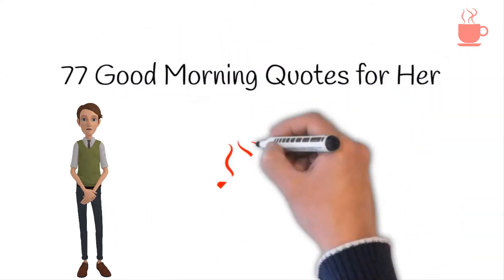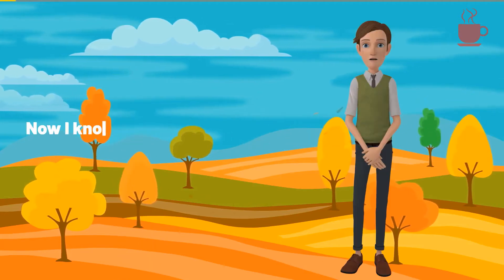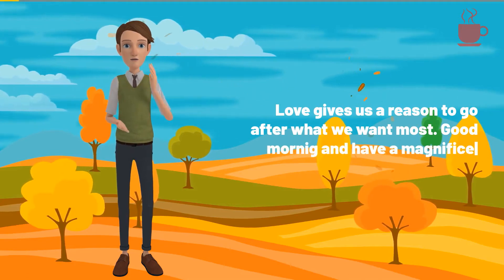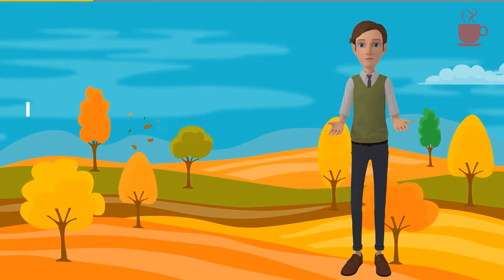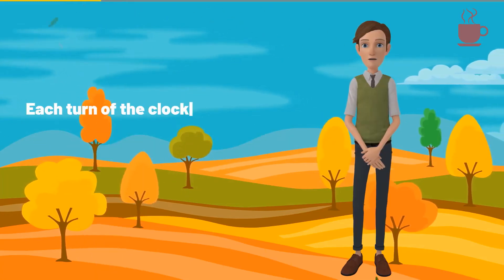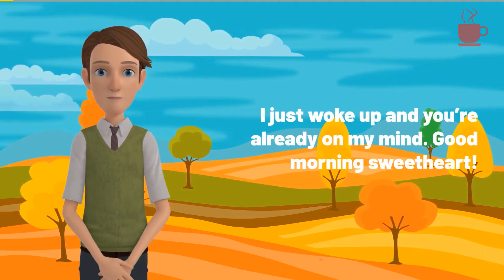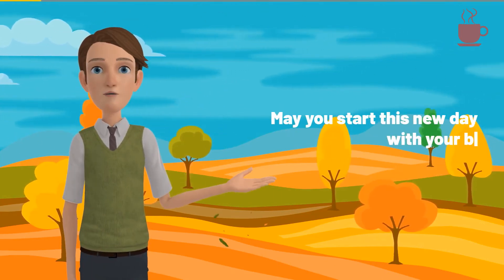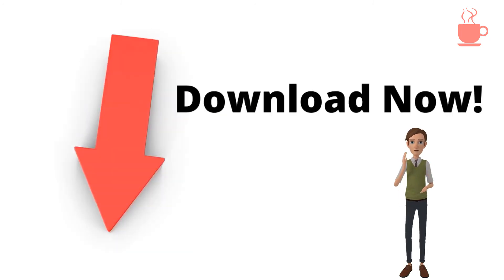❤️ 77 GOOD MORNING Quotes for HER 😍 (Romantic Quotes for HER)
Are you looking for romantic good morning quotes for her? Here are 77 good morning love quotes for her. Surprise Her! She will appreciate beautiful quotes!

Give her words of love each morning. Start her day off right with these great good morning texts for her to let her know how much you care with thoughtful words first thing in the AM.

Would you like to make her heart melt and show her how much you care and love her? Good morning love quotes show your affection and care for her.

Use every morning love quotes! Words that express your warm feelings help fuel deeper connections with your love and are an easy, beautiful way to strengthen any relationship.

This is our special collection of good morning messages and quotes for her so you can remind her of just how special and loved she is.

Why not attempt to light up her day by giving or sending her romantic quotes that come profoundly from your heart. Love is like the sun, reveals the unlimited power of human beauty.

Surprise Her! She will appreciate!

Sending her a beautiful good morning quote or message is one of the sweetest things you can do to bring a smile to her face and to remind her that you think of her when you wake up.

It will not only make her feel special, but it proves to her that you want her to have a great day.